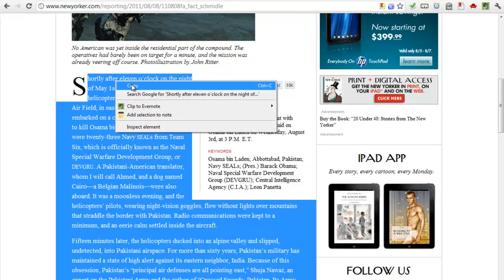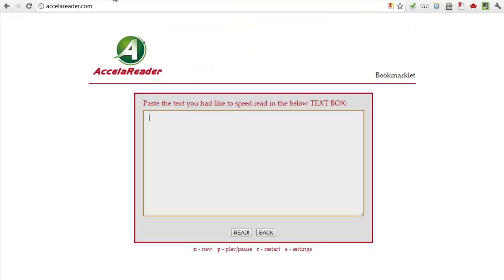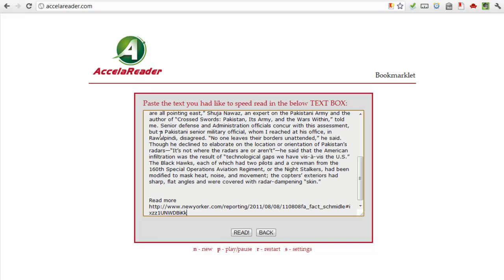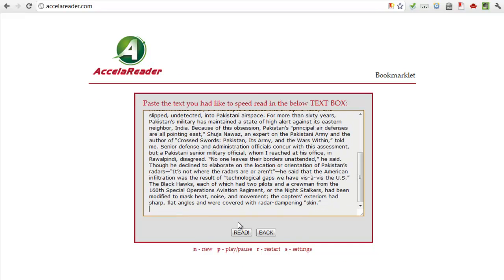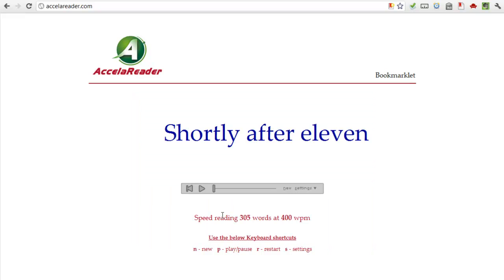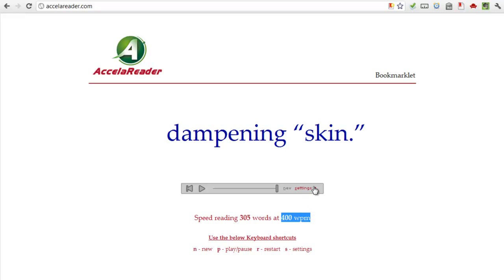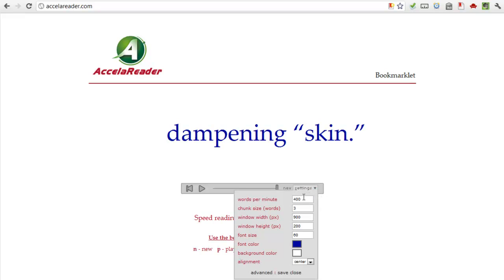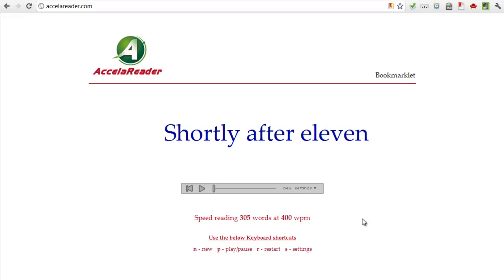AccelaReader - Free Speed Reading Software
The AccelaReader is an RSVP reader that helps you improve your reading speed very easily. RSVP is an acronym for Rapid Serial Visual Presentation. RSVP is used in all speed reading software programs. Why pay for speed reading software when you can use the AccelaReader for free? The AccelaReader will help you read faster with better comprehension.